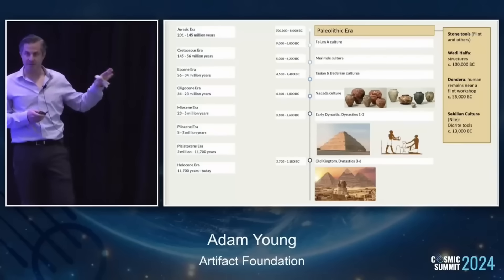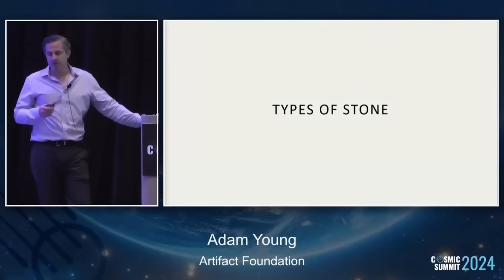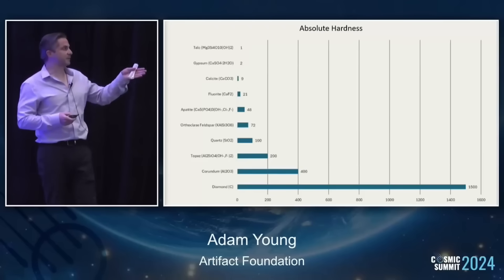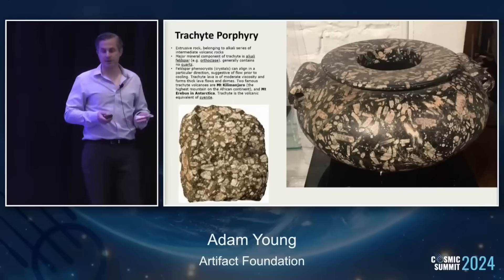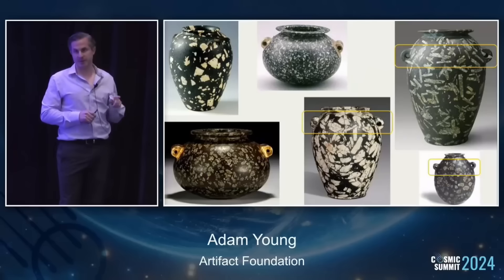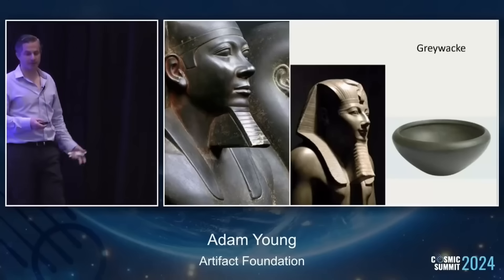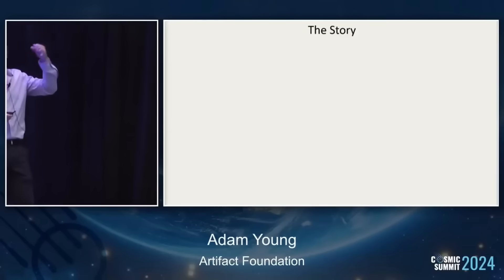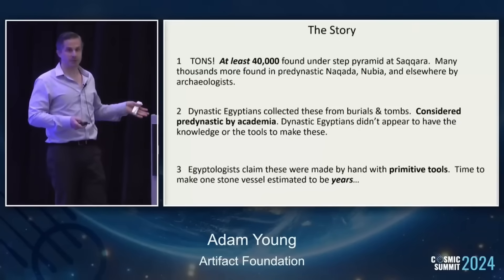Impossible Stonework Before The Pharaohs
This clip explores the extraordinary craftsmanship of ancient stone vessels, some of which date back to pre-dynastic Egypt. Despite being acknowledged by mainstream Egyptology, these artifacts exhibit a level of precision and accuracy that challenges the idea that they were made using primitive tools. Many of these vessels, including those made from diorite, granite, and porphyry, are noted for their intricate details and fine finishes, which would have been extremely difficult to achieve even with modern techniques. Could these findings suggest the use of advanced stoneworking methods or even lost technology? With more than 40,000 vessels found under the Step Pyramid of Saqqara alone, it's time to revisit the story of these impressive artifacts. AncientTechnology StoneVessels LostCivilizations PreDynasticEgypt Archaeology PrecisionCraftsmanship Egyptology"